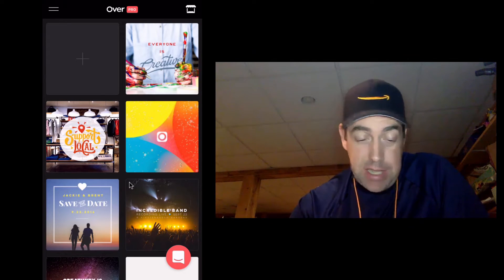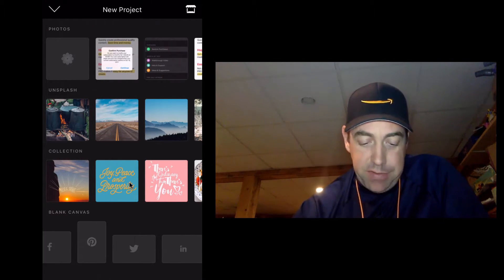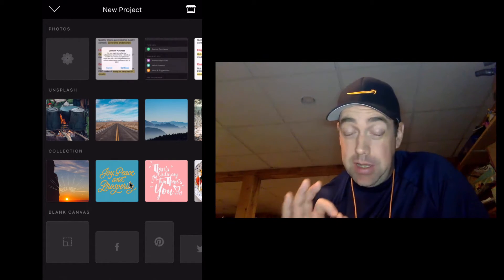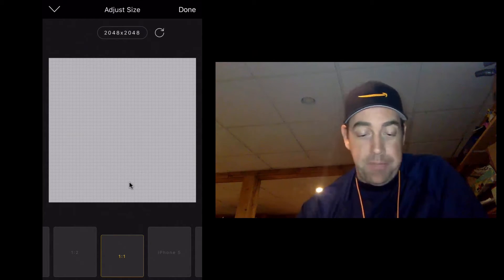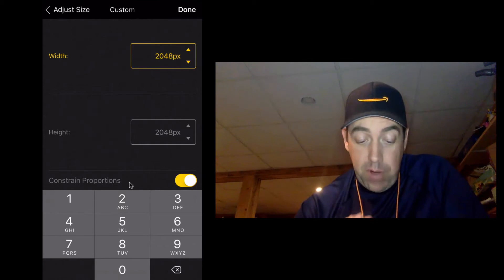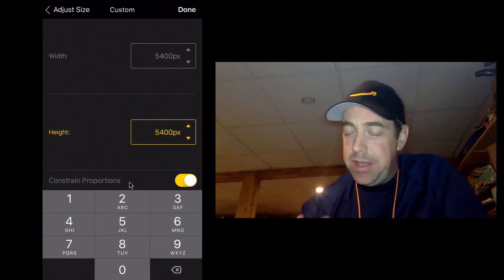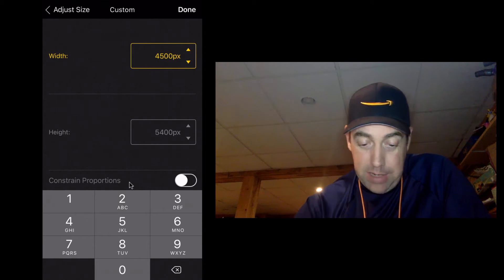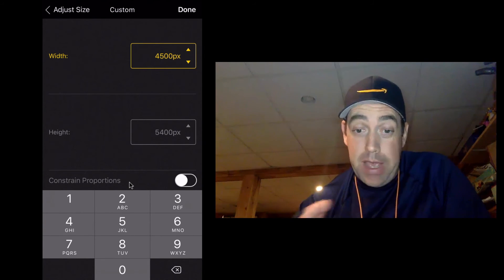Mobile designing for Merch By Amazon using Over - Setting Dimensions (3/10)